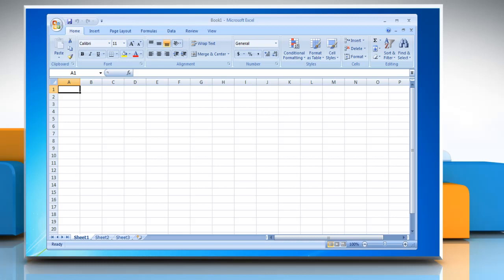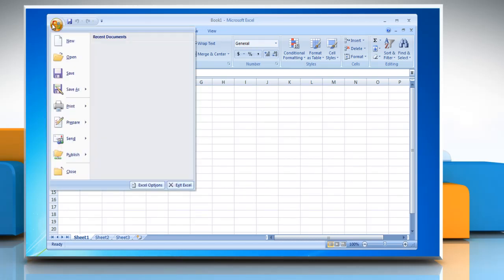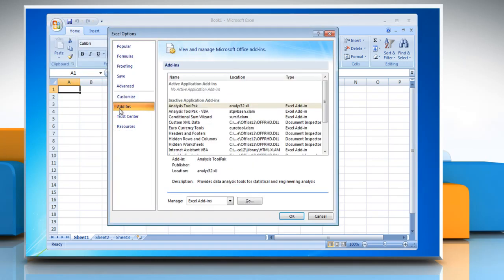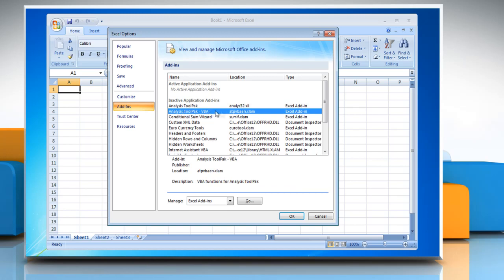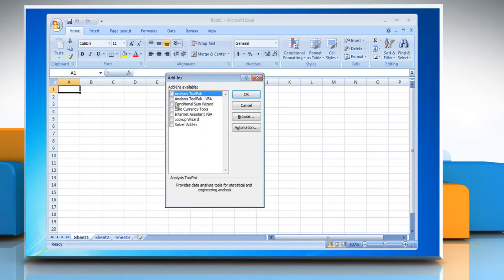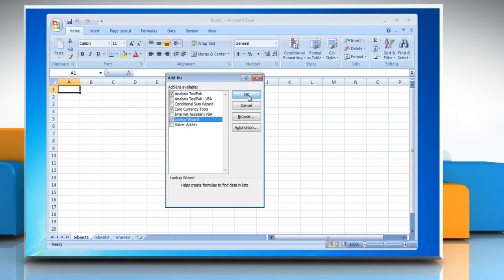How to Turn On/Off installed add-ins in Excel 2007 on Windows® 7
Are you searching for the steps to turn off or manage the installed add-ins in Microsoft® Excel 2007 on a Windows® 7-based PC